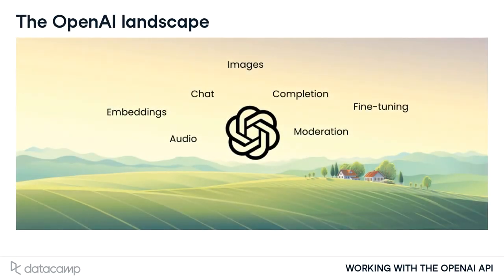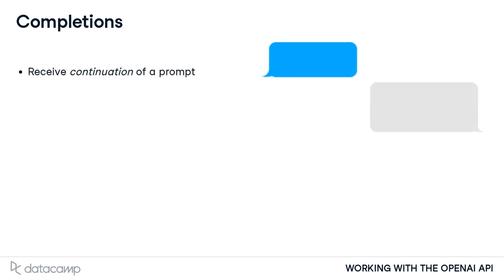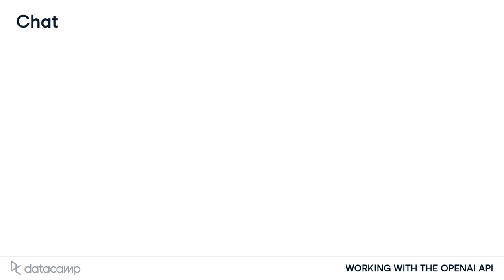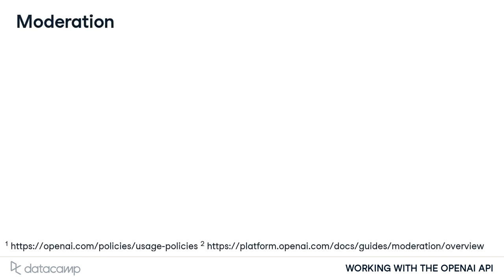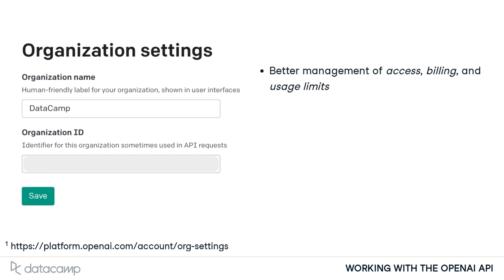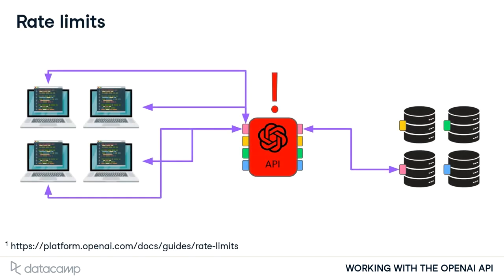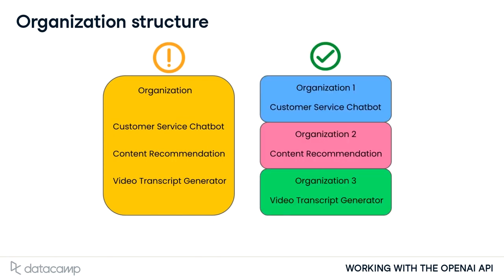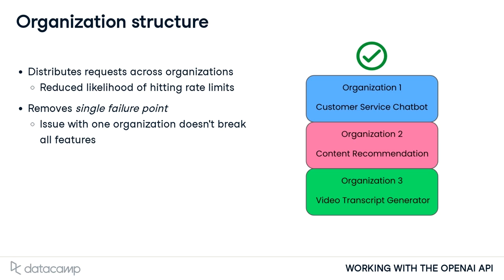OpenAI API Endpoints | What You Need to Know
Join us in this video as we explore the diverse capabilities of OpenAI's API endpoints. From generating text completions to moderating content and optimizing your organizational structure, we're here to guide you through it all!

🔎Video Breakdown:

00:00 Introduction
00:30 Completions endpoint
01:08 Chat endpoint
01:43 Moderation endpoint
02:03 Organization settings for the OpenAI API
02:41 API rate limits
03:15 Optimizing organization structure

💡Key Takeaways:

The versatility of OpenAI's text-based models and their applications.
How the Completions endpoint can enhance your single-turn tasks.
The power of the Chat endpoint for multi-turn tasks and its flexibility.
The importance of the Moderation endpoint in ensuring content compliance.
Best practices for setting up and managing your API organization settings.
Understanding and navigating API rate limits for optimal performance.
Strategies for structuring organizations to maximize efficiency and insights.

🔗About the Course:
This video is a segment of our in-depth course on DataCamp, Working with the OpenAI API

DataCamp is a leading online learning platform for data science and AI, with courses designed by industry experts. Learn at your own pace and elevate your skills.

⭐️Credits:
Host: James Chapman
Image Credit: OpenAI